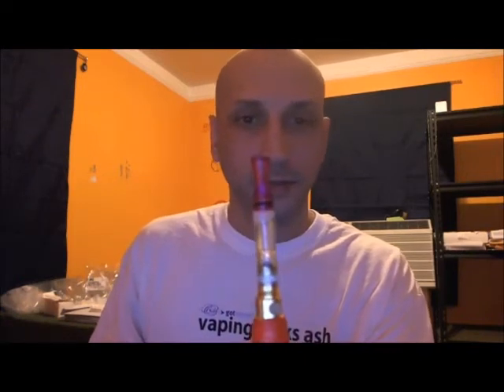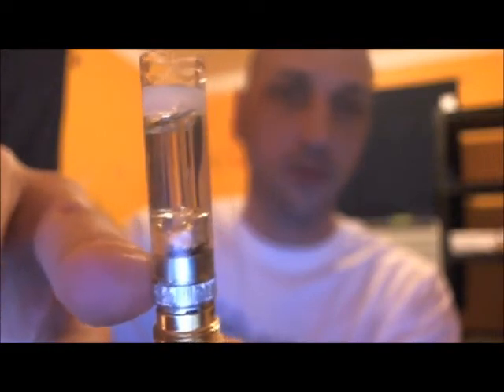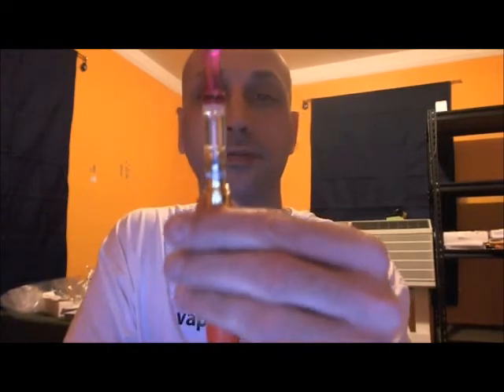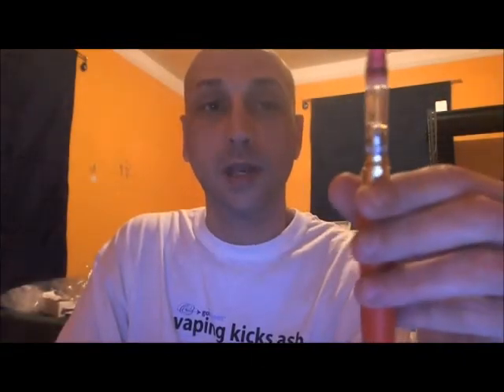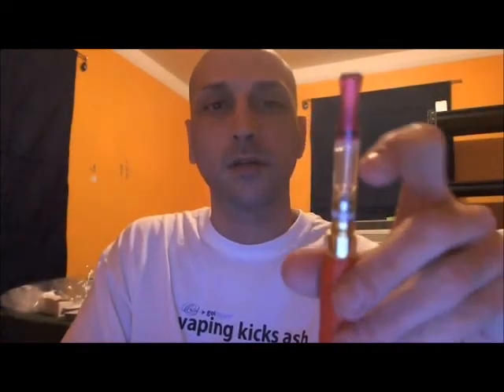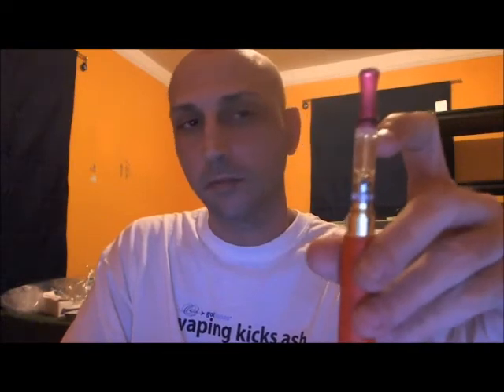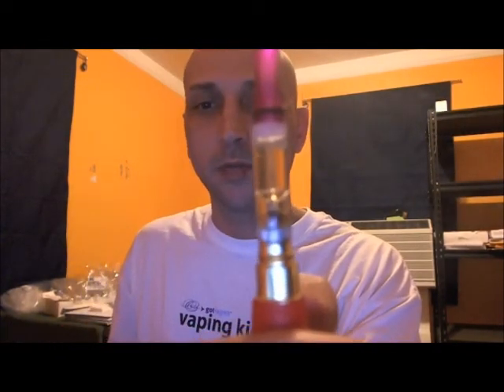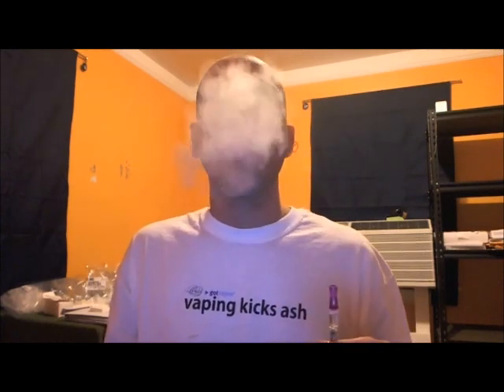Preview & Info of The Gotvapes VORTEX in ACTION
Info and vape-a-thon on the new GotVapes VORTEX

Available very soon. Please join our Newsletter subscribers list on the site to be informed when this will be available.